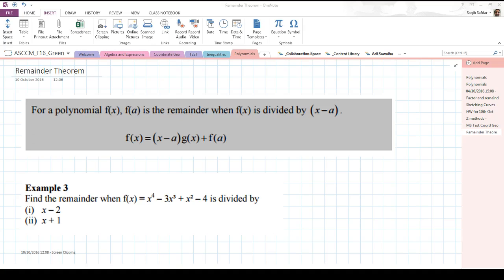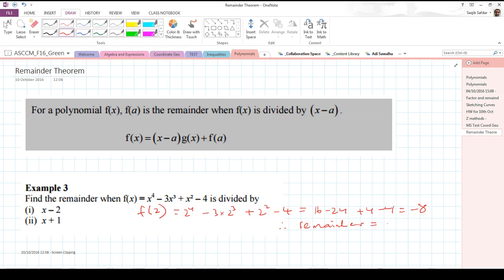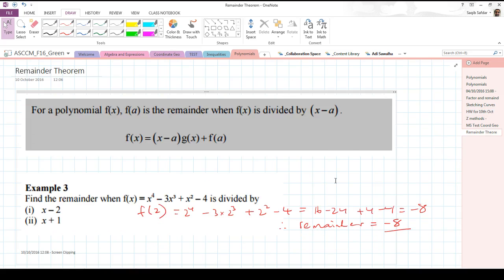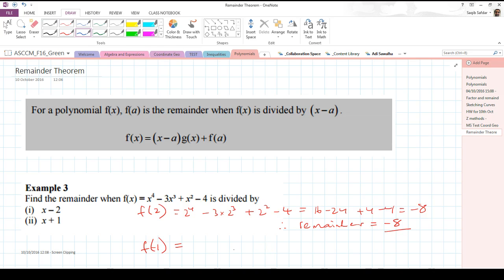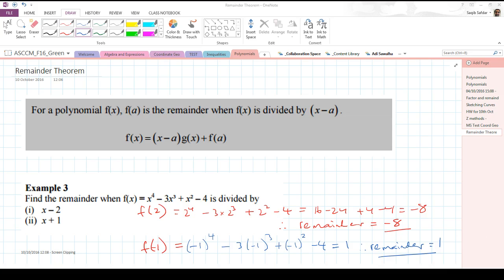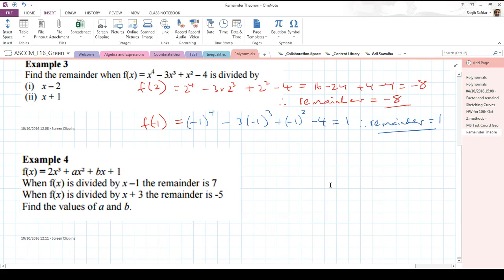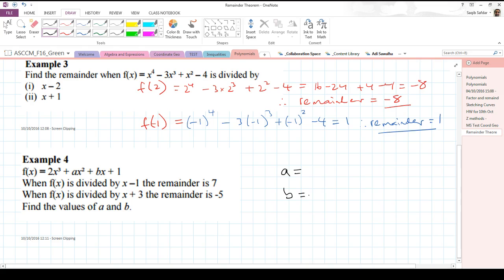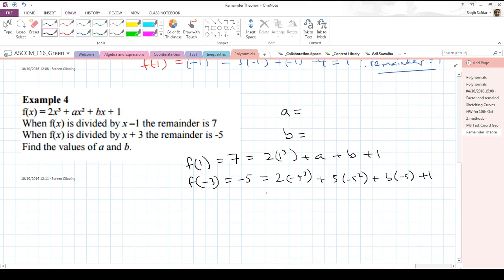C1 Remainder Theorem